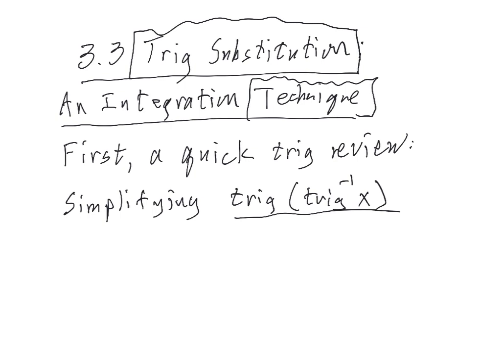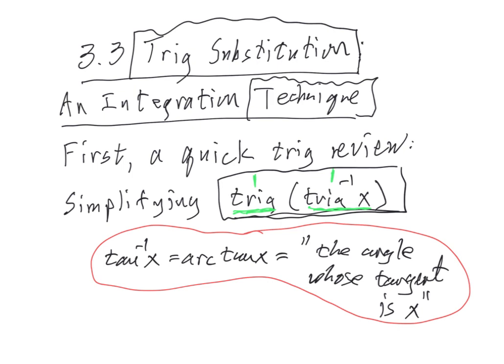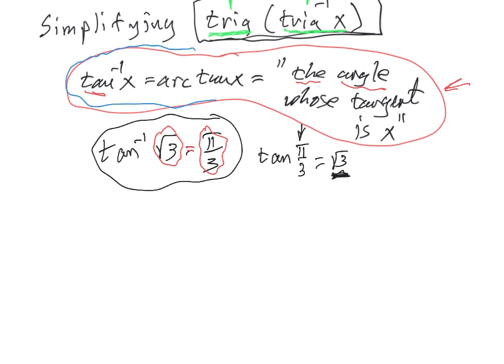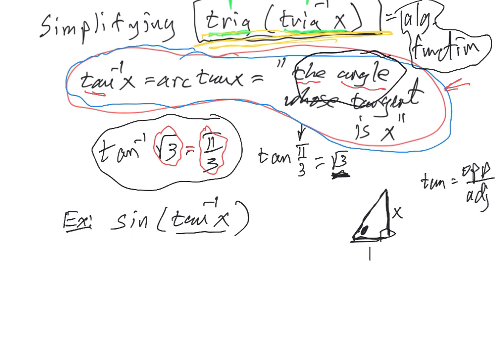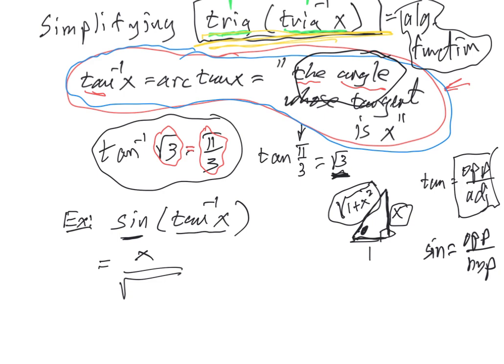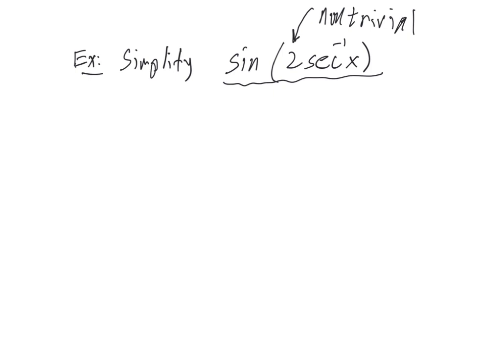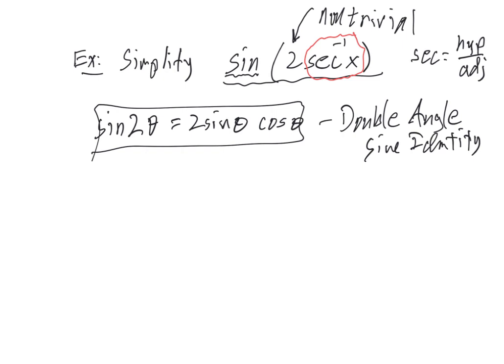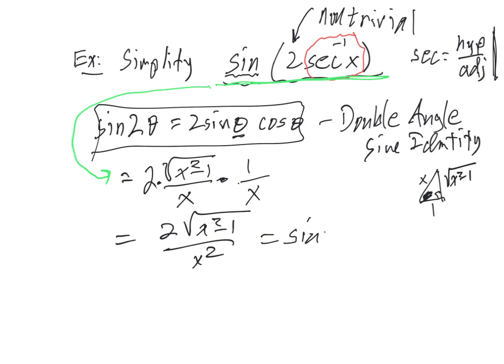Class Feb 12